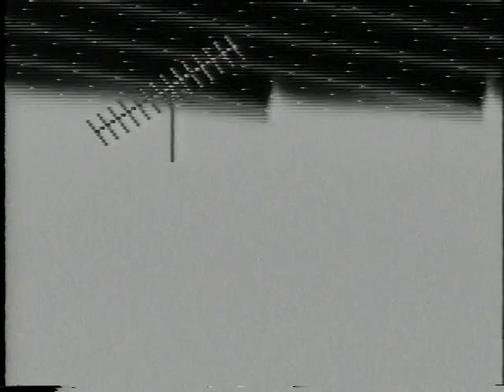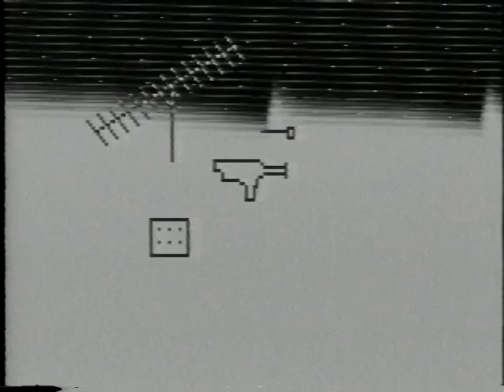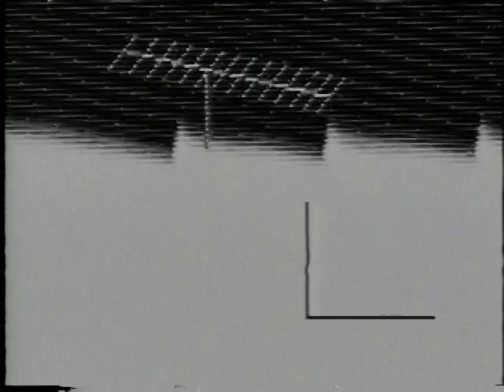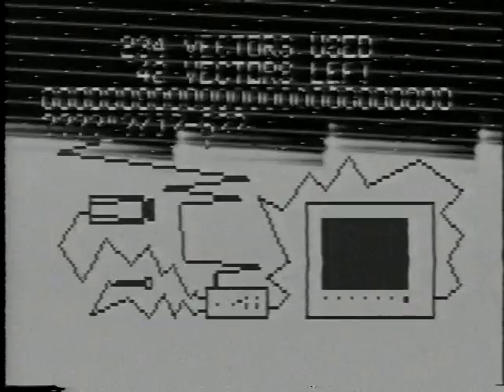Program 9: Amateur TV (Phil Morton and Jane Veeder, 1979)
Phil Morton (1945–2003) was an influential American video artist and activist who founded the Video Area in 1970 at the School of the Art Institute of Chicago, where he taught for many years.

Jane Veeder (born 1944) is an American digital artist, filmmaker and educator. She is a professor at San Francisco State University in the Department of Design and Industry, at which she held the position of chair between 2012 and 2015. Veeder is best known for her pioneering work in early computer graphics, however she has also worked extensively with traditional art forms such as painting, ceramics, theatre, and photography.